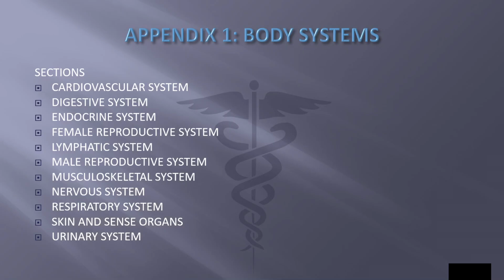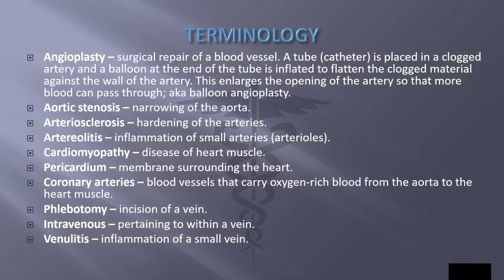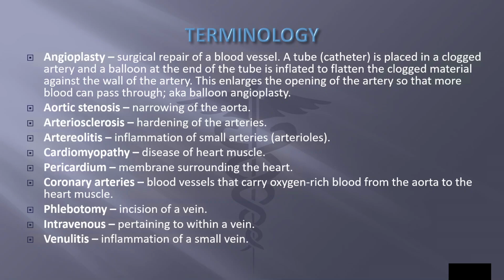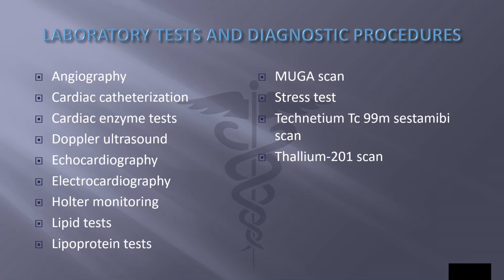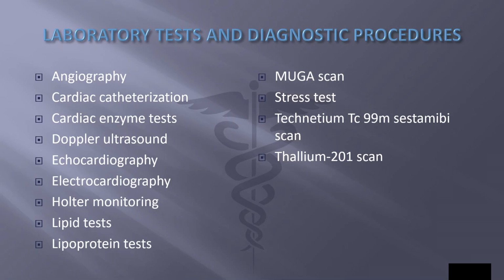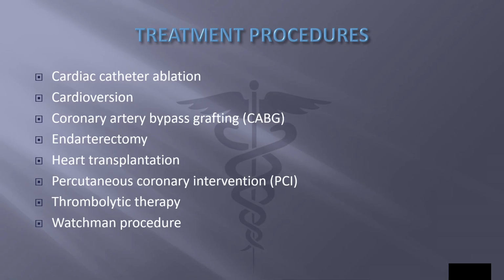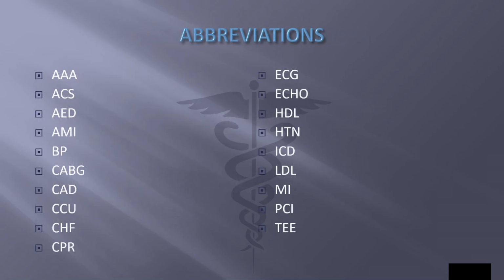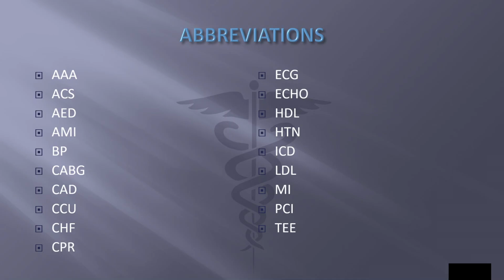MT AP1 Cardiovascular System